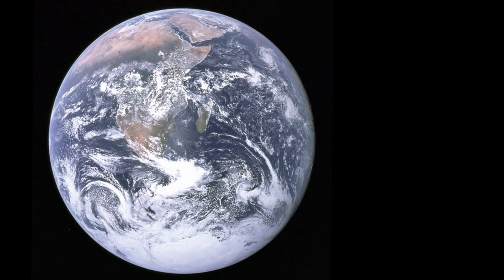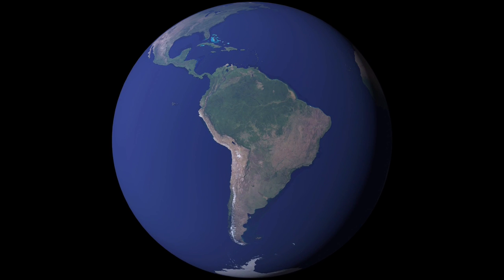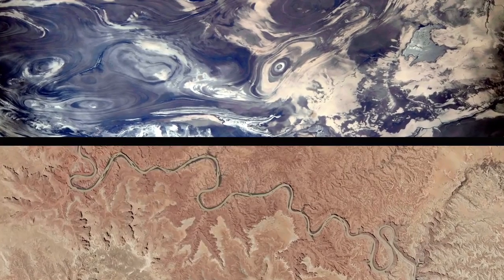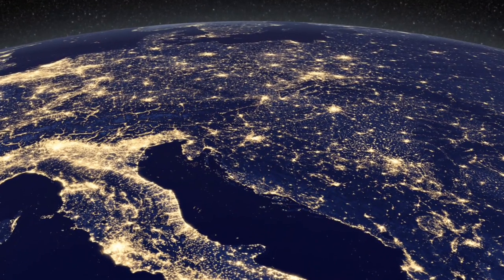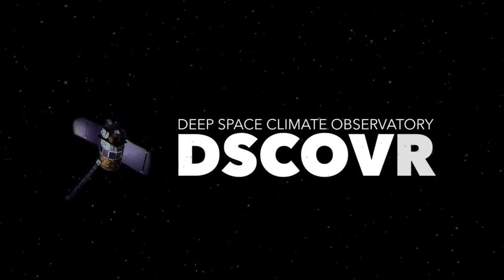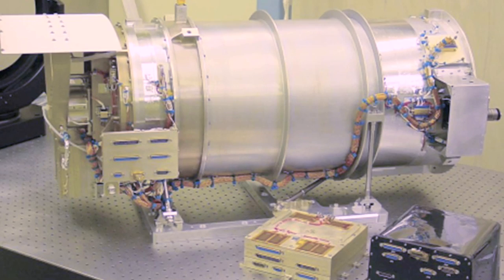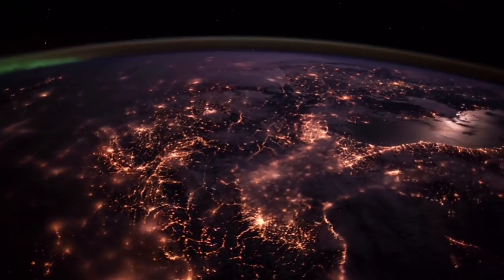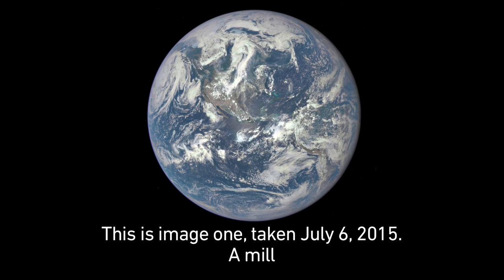Our Blue Marble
NASA releases the first Blue Marble photo from the new DSCOVR satellite — the first of many such images to come. Starting soon, we'll have the ability to take full snapshots of the Earth every few hours.